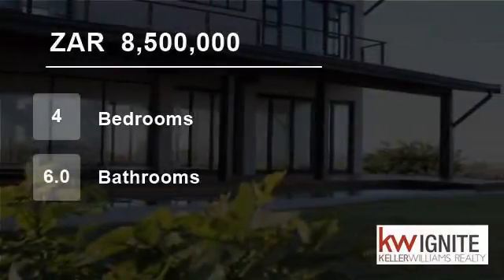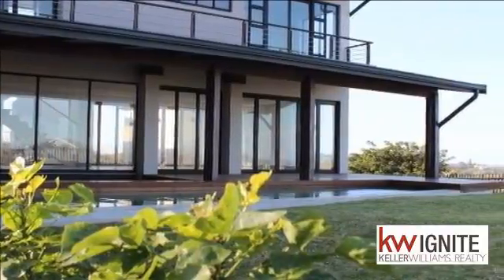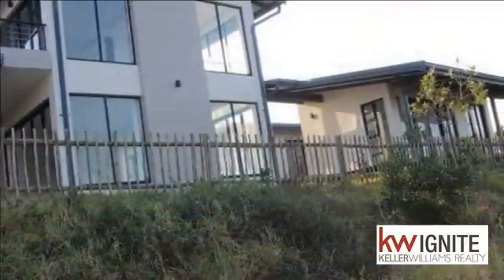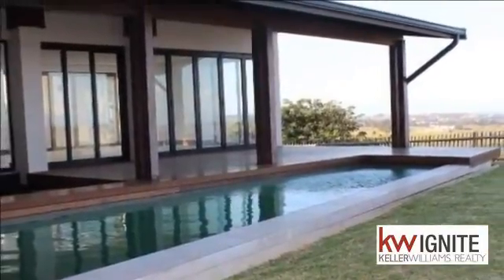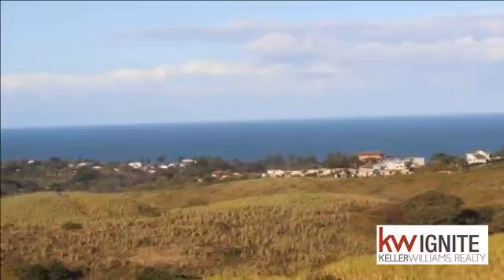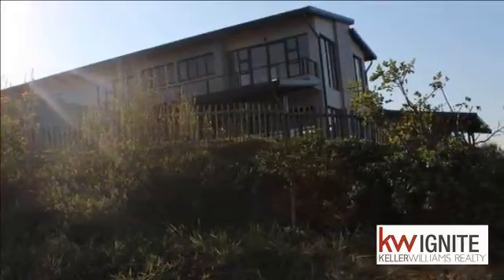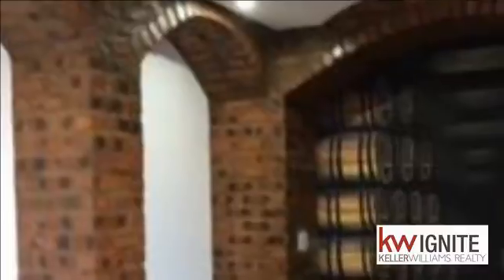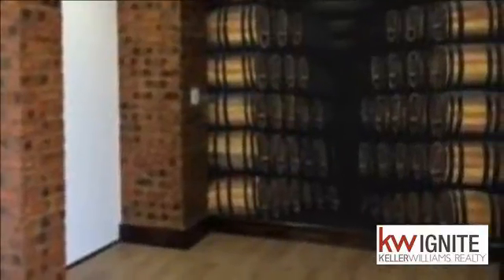4 Bedroom House For Sale in Simbithi Eco Estate, Ballito, KwaZulu Natal, South Africa for ZAR 8,5...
Come and view this Lovely large family home in Simbithi. There is tons of floor to ceiling glass and expansive sea views. Walk in through the glass front door into the entrance hall. To the left you will find s study with 2 work stations and ample storage. Just past the study is a huge open plan living room/dining room and ki...